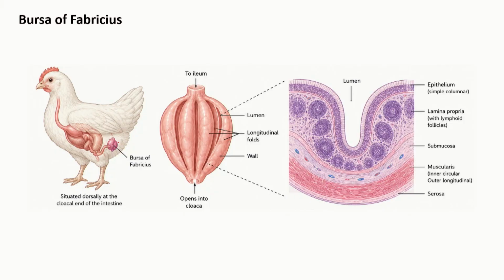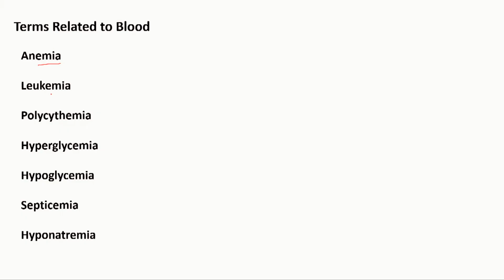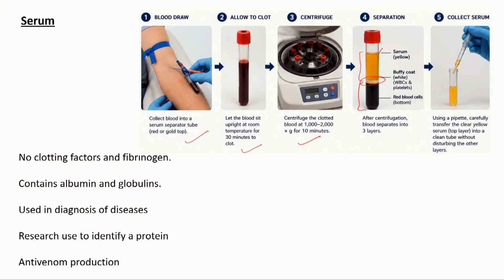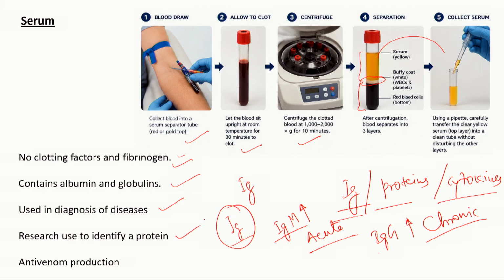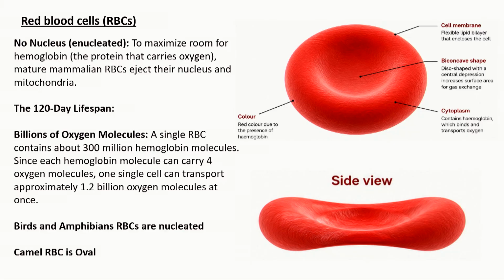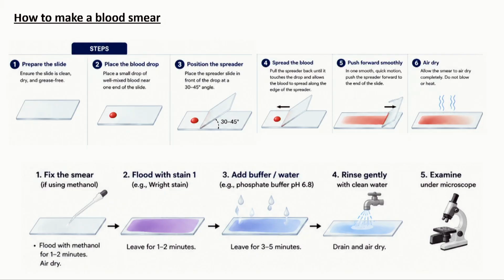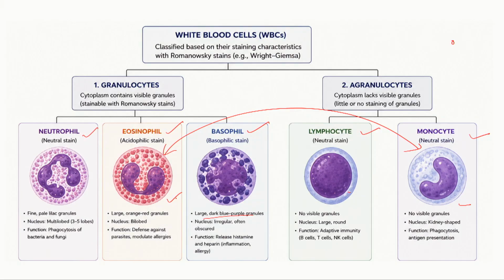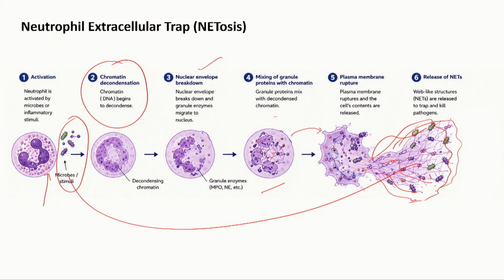Tutorial 1: Interesting Facts